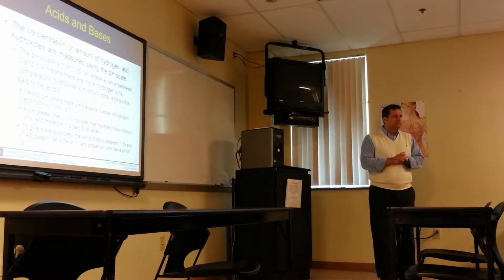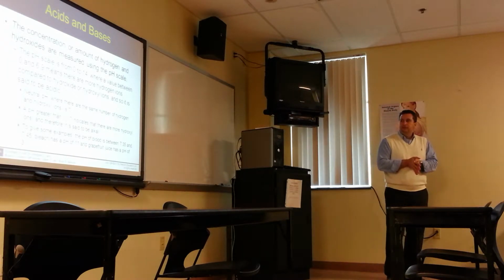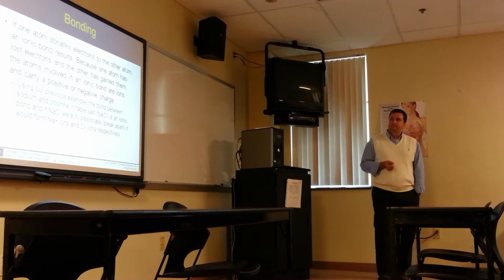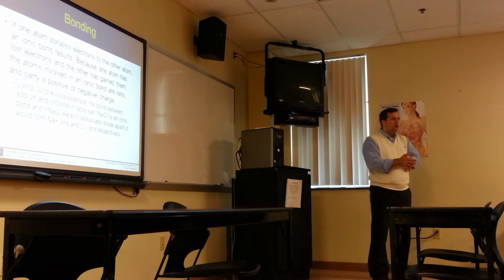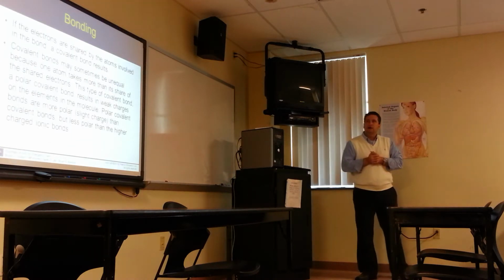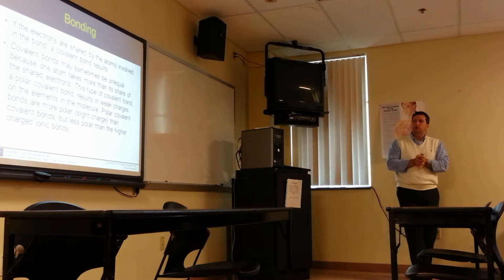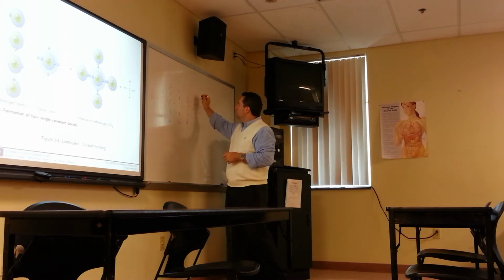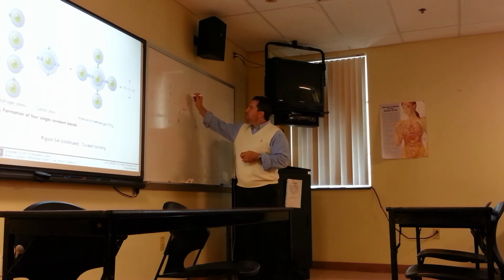Chapter 3 & 4 Part 2